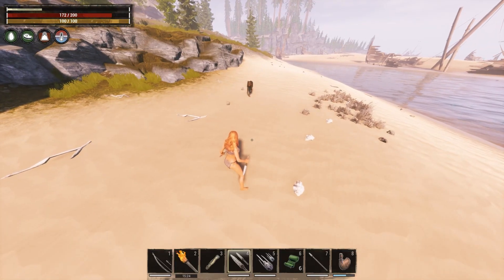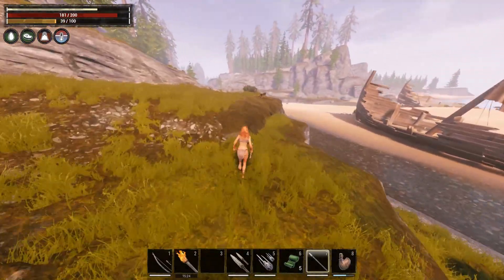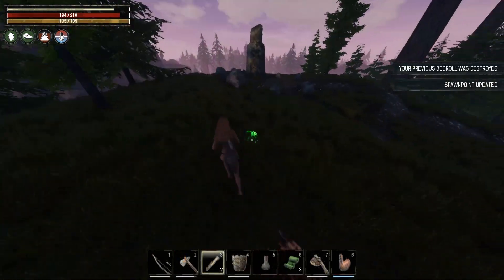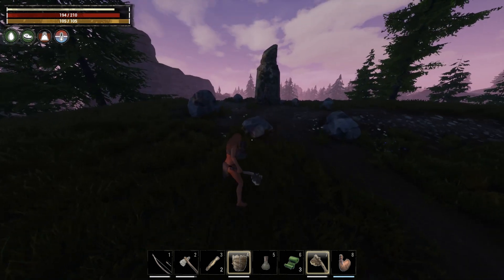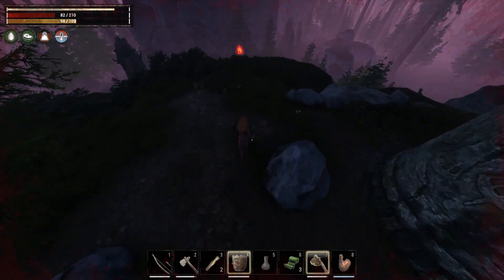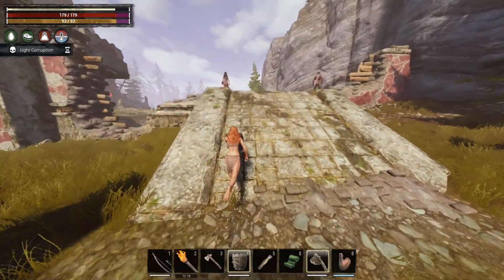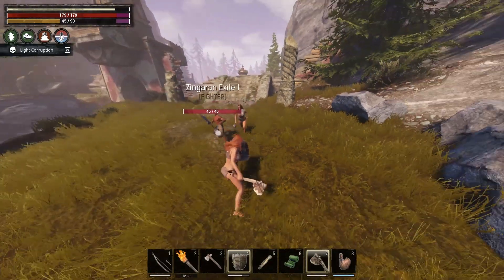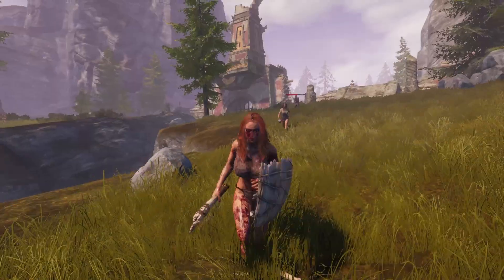Conan Exiles AoW Beta Client Pt.3 | Starter Agility Weapons & Shield and Axe Test.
Testing Agility weapons Daggers, Javelin, Bone Claws & Bow. Bonus Shield and Axe also.